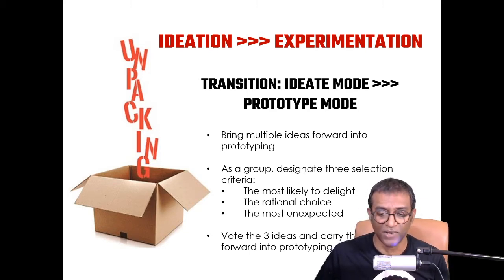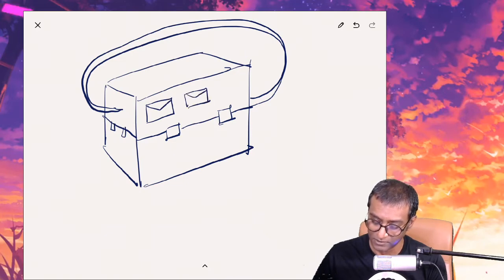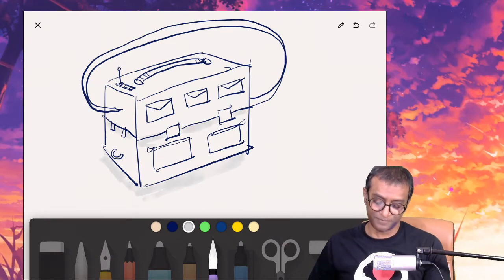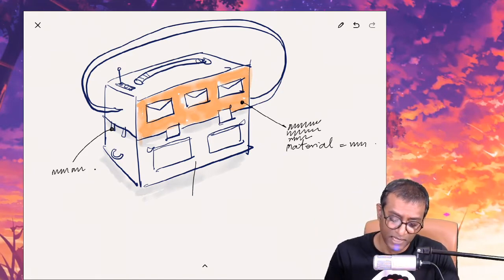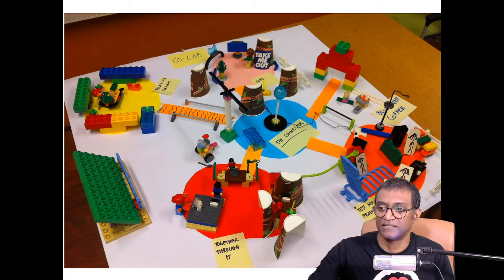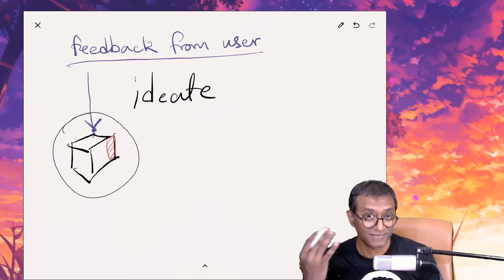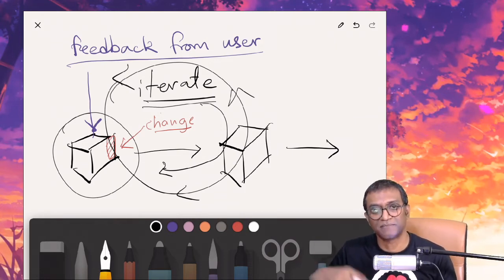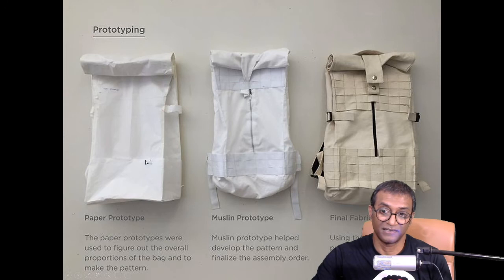Design Thinking Prototype and Test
A casual and simple explanation of the design thinking process